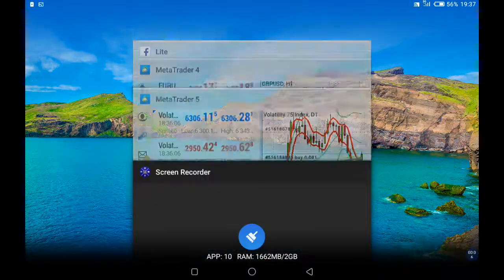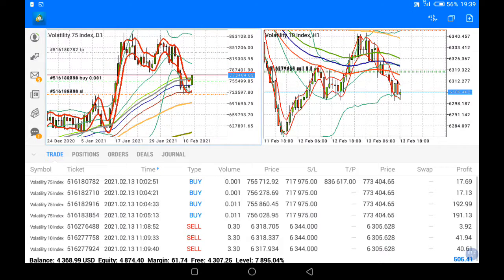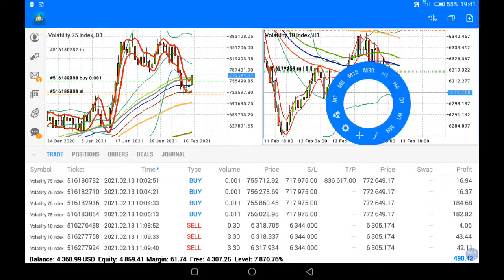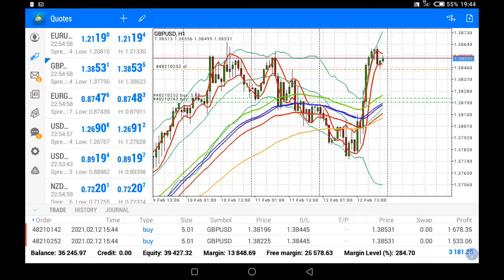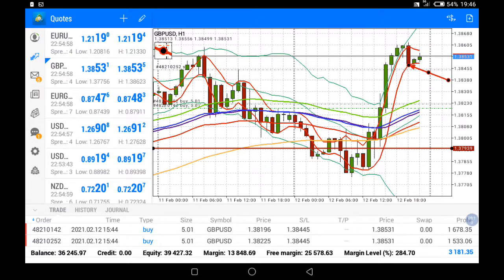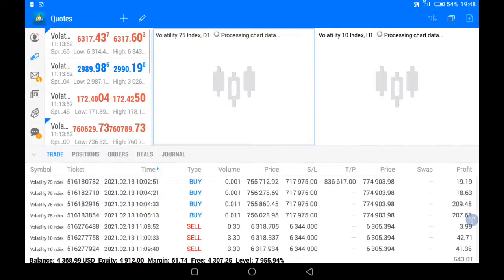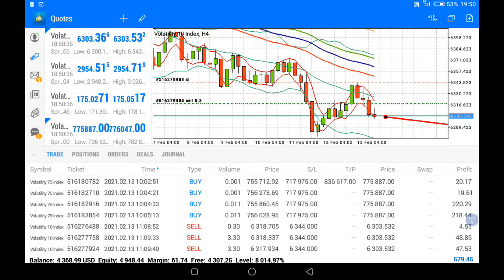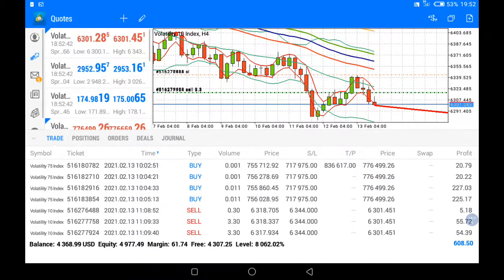VOLATILITY INDEXES TRADING VS FOREIGN CURRENCIES TRADING - WHICH IS MOST RELIABLE (THE TRUTH)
In this video I revealed the differences and similarities between VOLATILITY INDEXES and foreign currencies trading.